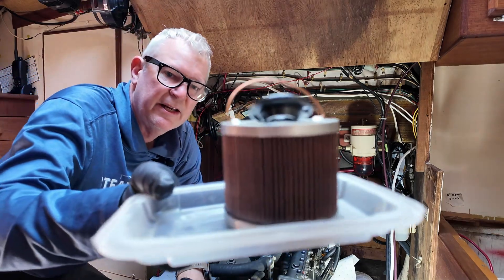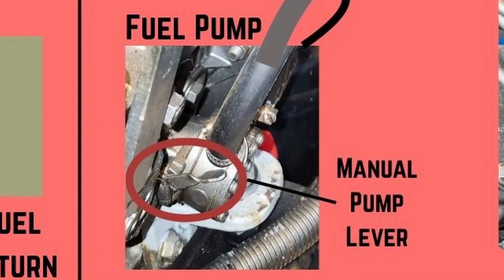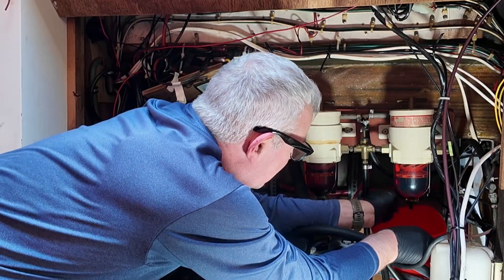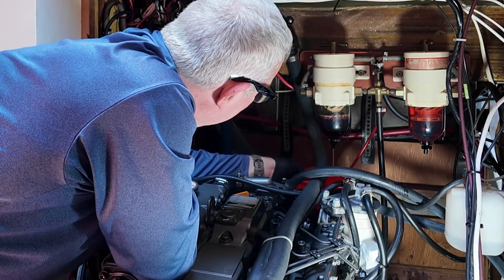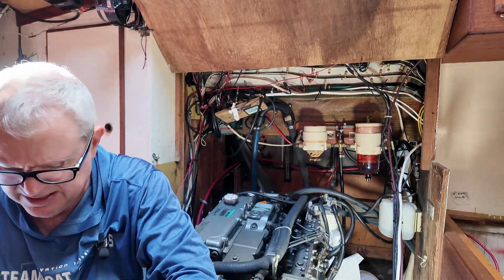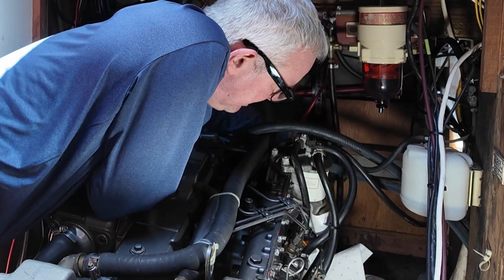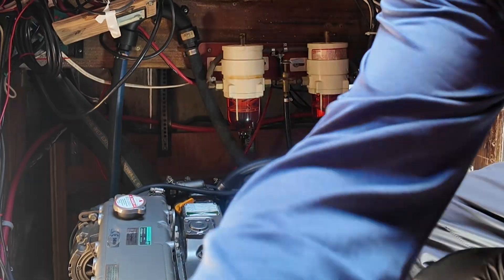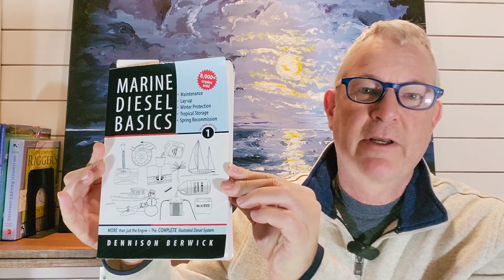CONFIDENTLY Swap Your Marine Diesel Fuel Filters! Yanmar 4JH4 on a Cruising Sailboat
S01-E51 Learn how to swap your Marine Diesel Engine fuel filters easily with this quick and straight forward tutorial. Replacing your fuel filters regularly is crucial to ensure the longevity and performance of your engine. In this video, I'll show you the simple steps to change the fuel filters on my Yanmar 4JH4 diesel engine. Whether you're a seasoned boat owner or a beginner, this video is perfect for anyone looking to perform routine maintenance on their Marine Diesel Engine. So, watch now and get ready to swap your fuel filter like a pro!

00:00 Intro
00:32 Fuel System Overview
01:30 Tools
01:46 Replace Primary Filter 1
02:40 Remove Dirty Primary Filter 2
03:38 Extract and clean bowl of Primary Filter 2
04:32 Change Secondary fuel filter
05:23 Bleed the air from the fuel system
05:49 Conclusion

Attribution Pictures and videos